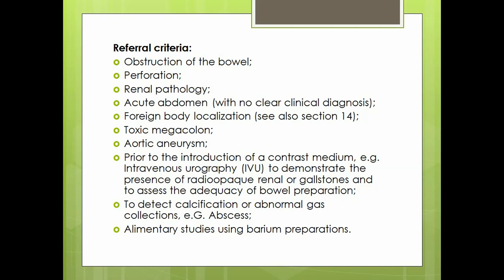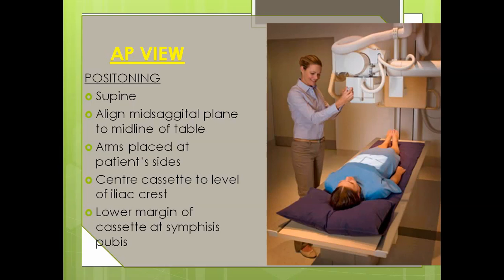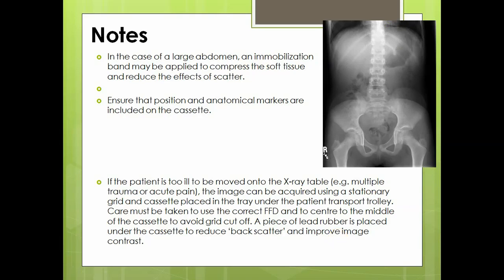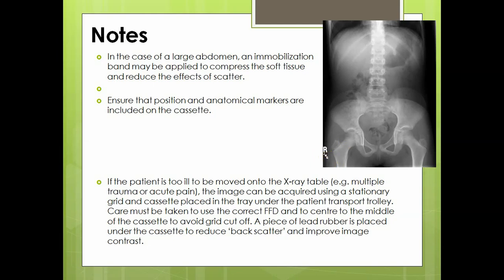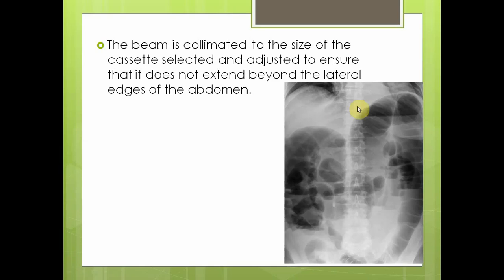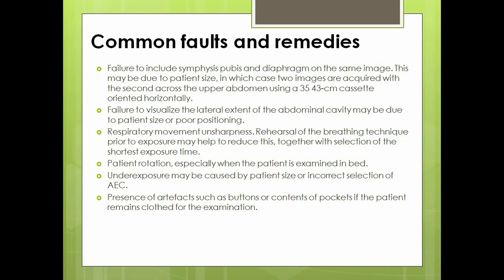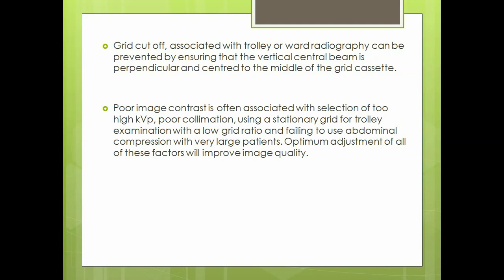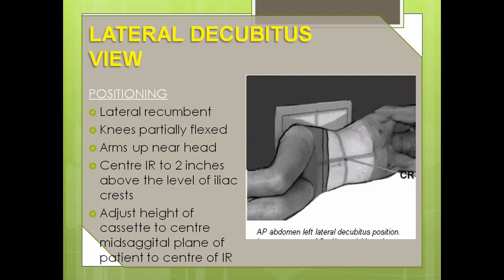Abdomen Pos LVC02 part 1